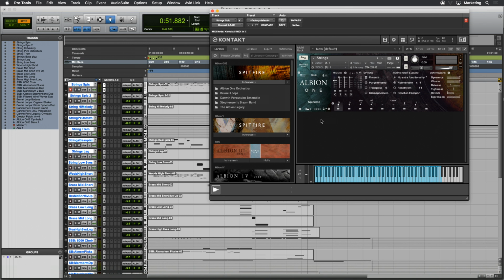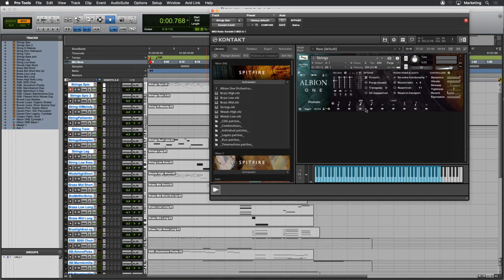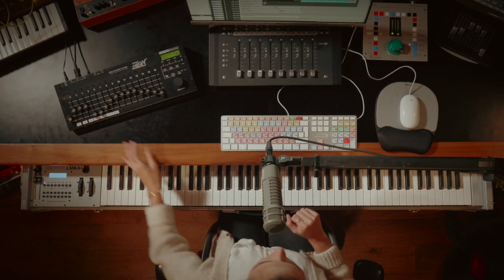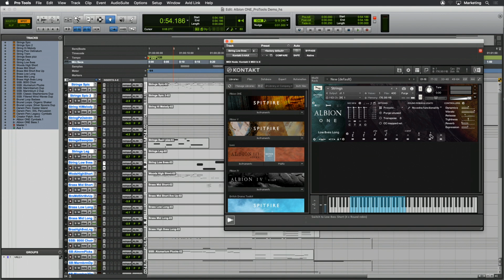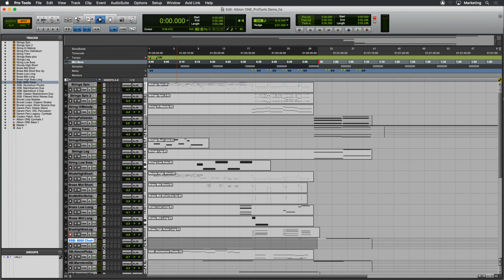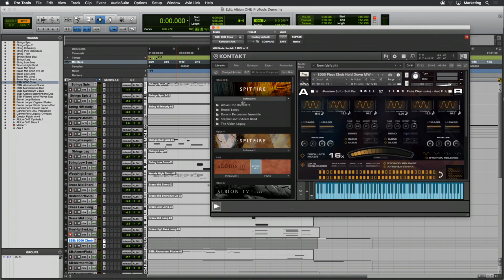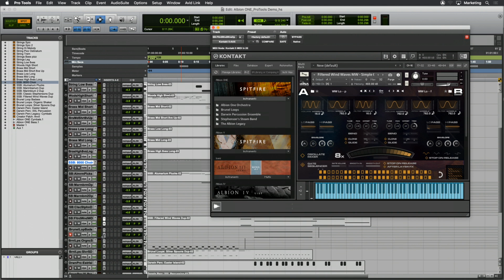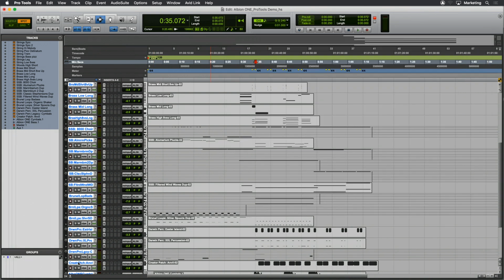Composing in Pro Tools with Albion One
Homay Schmitz from Spitfire Audio demonstrates cinematic orchestral writing with Pro Tools and Albion One